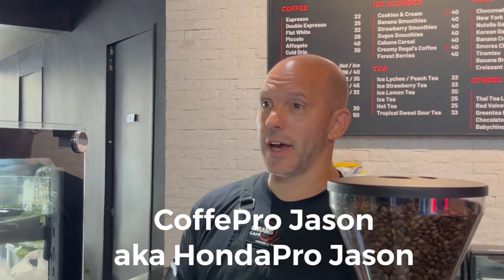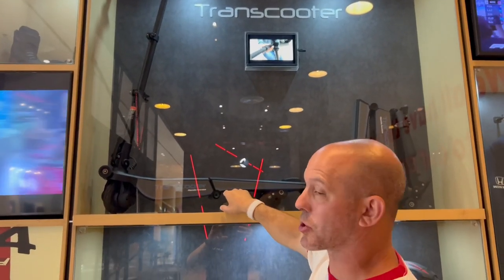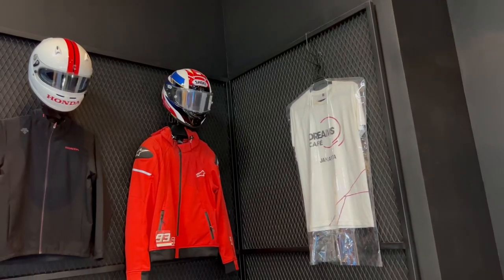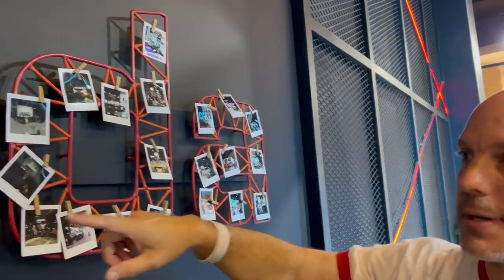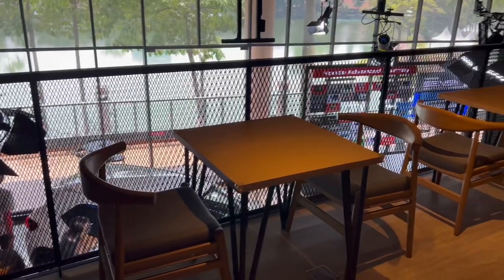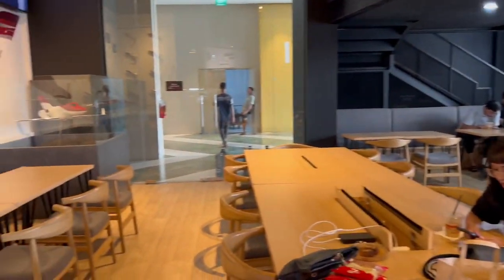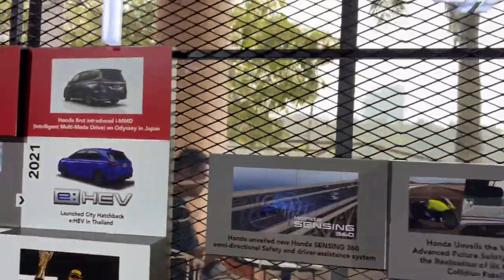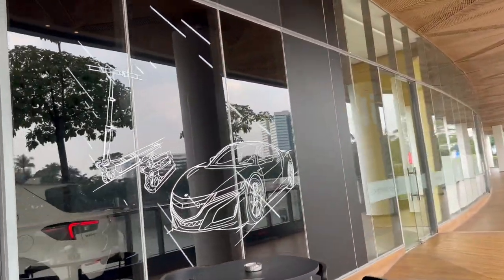The Honda Dreams Cafe & Coffee House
This is a tour of the Honda Dreams Cafe located in Jakarta Indonesia. This is a one of a kind coffee spot located inside a major mall and owner by Honda Indonesia! Thank You @HondaIndonesia BTW the Cold Brew Coffee was amazing!